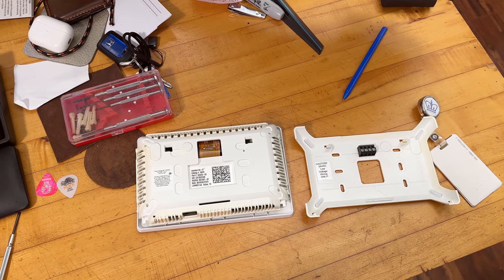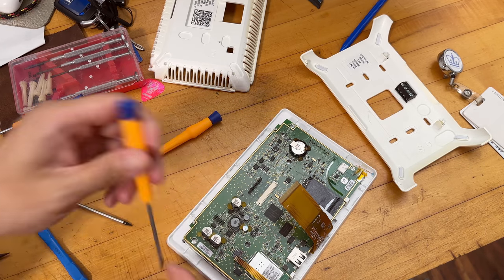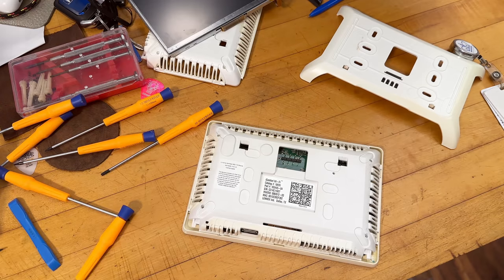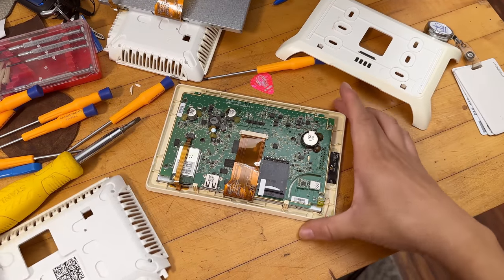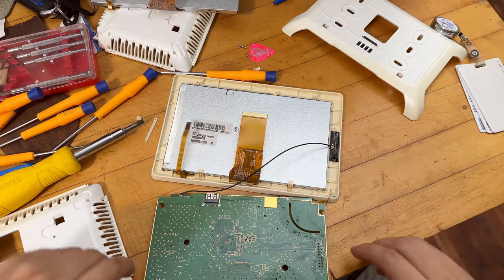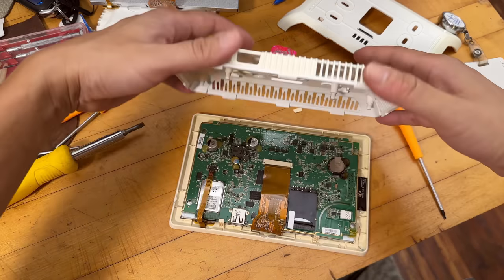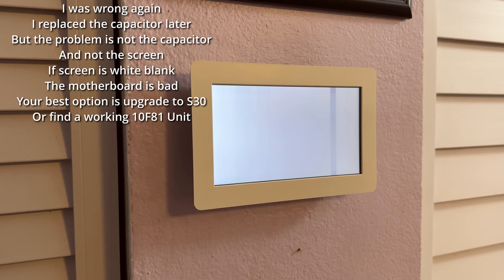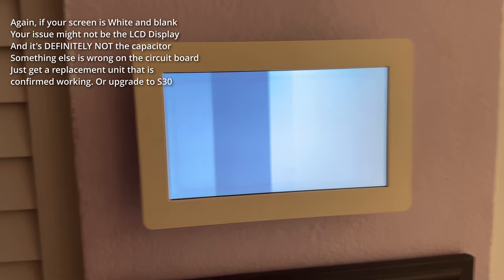Lennox 10F81 iComfort WiFi Thermostat LCD Screen Replacement Guide & Display Issue Diagnose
In this video, I show you my steps on disassembling the Lennox 10F81 thermostat, which is famous for having a bad LCD display for a wide variety of reasons. You need a T5 Torx Screwdriver Plastic pry tools (or guitar picks) to open the back cover You'll also need a good quality soldering station if you want to service the capacitors

***Important*** If your screen shows a white washed-out image, with shades of gray, your problem is NOT the capacitors, and is NOT the LCD screen itself, the circuit board is bad. You are better off buying an S30 iComfort Thermostat as a proper fix, or if you can find a 10F81 unit that still have a good screen as a replacement to continue to use till the screen breaks again.

10F81 Thermostat Firmware 007/007 uses 3 large 220µF and 1 small 47µF capacitor and is equipped with a single band 2.4GHz WiFi adapter. Firmware 008/012 uses 2 large 220µF and 1 small 47µF capacitor and supports both 2.4Ghz/5Ghz bands and has a build in antenna.

Here are the capacitors:
Panasonic 220uF 50VDC (large one)

Here is the screen replacement (I'm selling my good working LCD screen)

0:00 Introduction
3:44 T5 Torx Screw needed
4:38 Circuit board removal (on replacement unit)
4:46 Don't damage the temperature prob
5:07 LCD screen removal
6:29 OEM LCD screen spec
7:17 Opening my broken unit
7:50 Back plastic plate removal
9:47 Compare different firmware (Old vs New)
12:20 LCD Screen data cable removal
13:43 Circuit board removal (on the broken unit)
14:08 LCD screen removal (on broken unit)
14:39 Installing LCD screen replacement
15:27 Reinstalling circuit board
16:44 Tips on aged plastic
17:01 LCD data cable install
18:50 Back cover install
22:04 Test new LCD screen
26:24 Final conclusion after also changing the capacitors